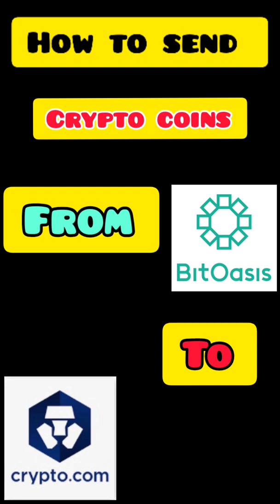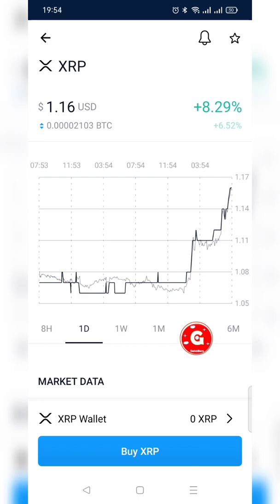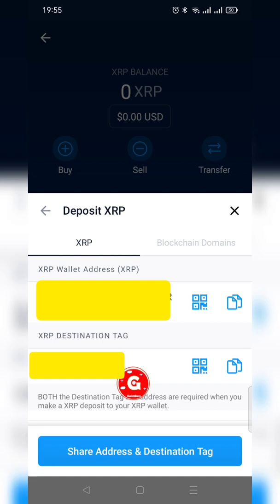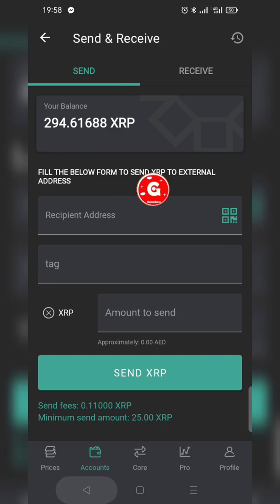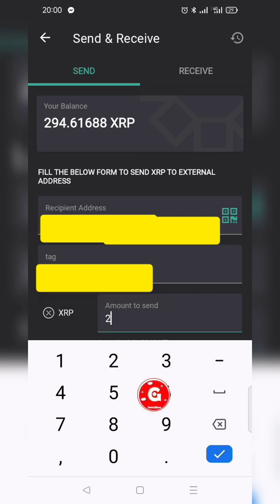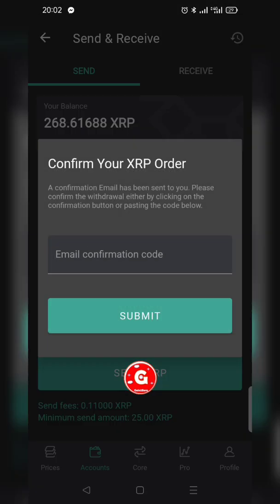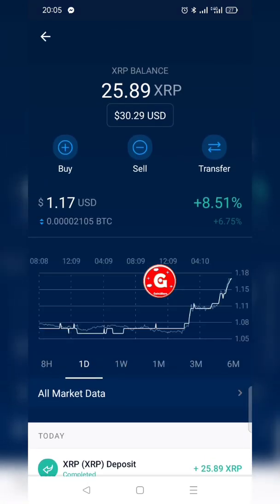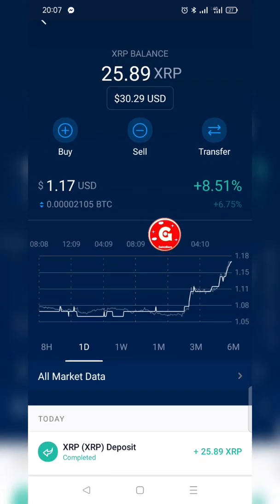How to transfer crypto coin from one exchange to another | BitOasis to Crypto.com|Milus Time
How to transfer crypto coin from one exchange to another | BitOasis to Crypto.com

Transfer XRP from BitOasis to Crypto.com.

Easy and simple steps for transfer coin from one exchange to another crypto exchange.